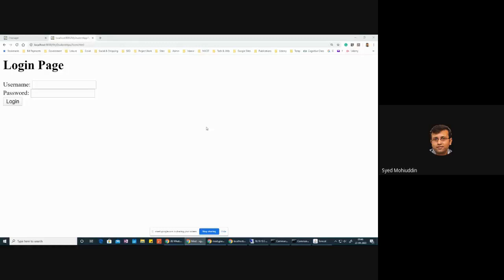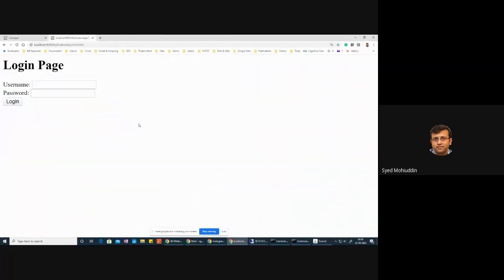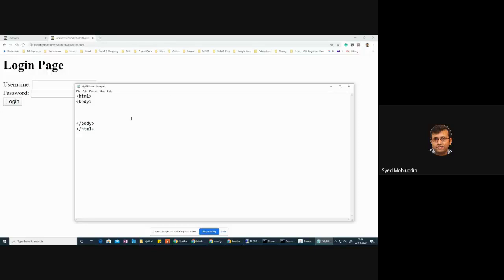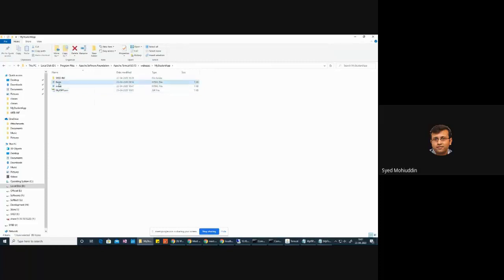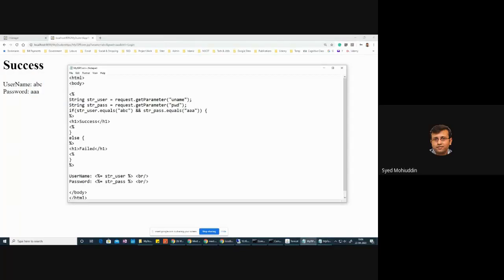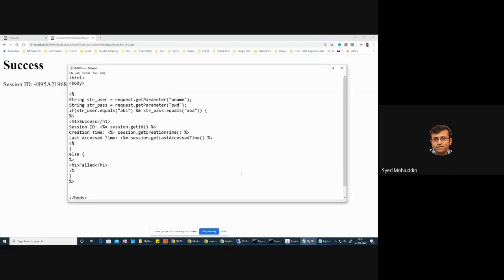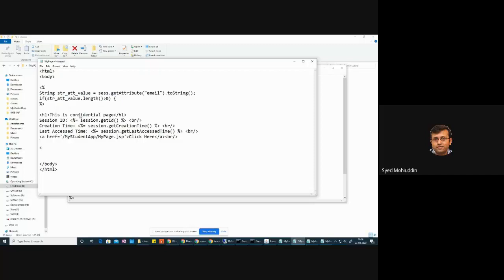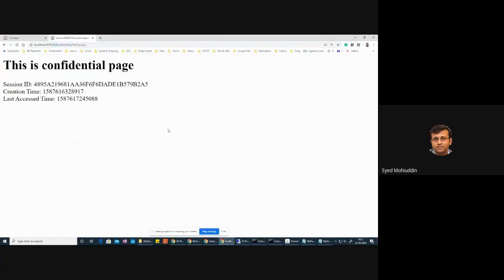WIT - Java Server Pages Part-2